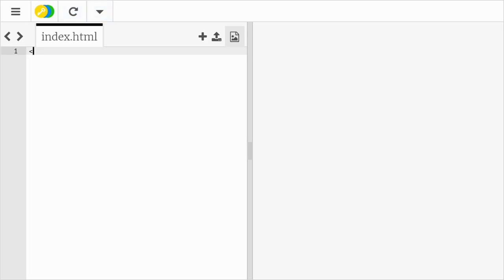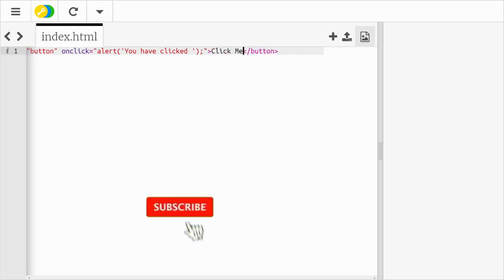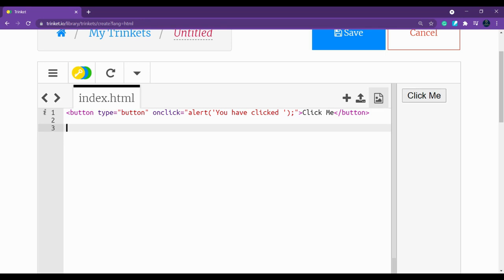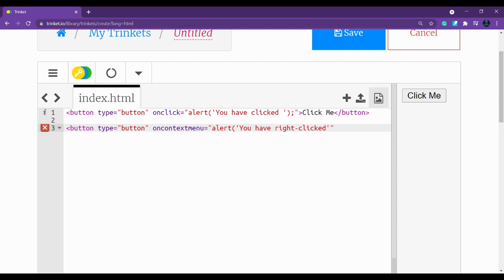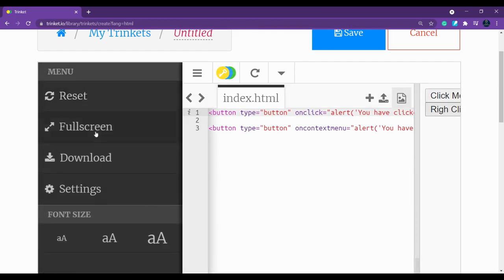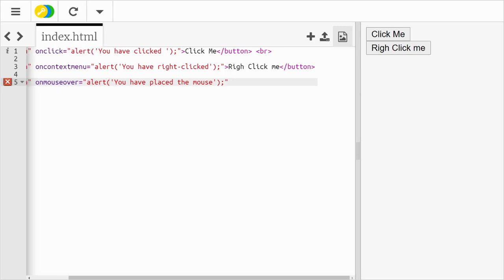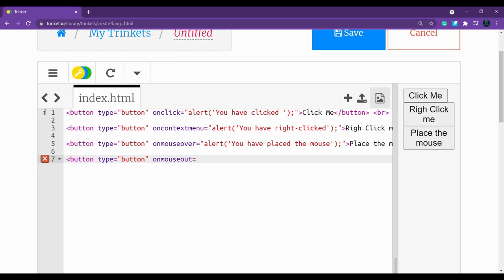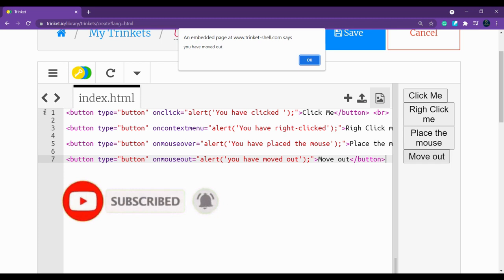Web designing for beginners and kids | JavaScript Events | Mouse Events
Important tutorial and videos (Playlist) that you should not miss